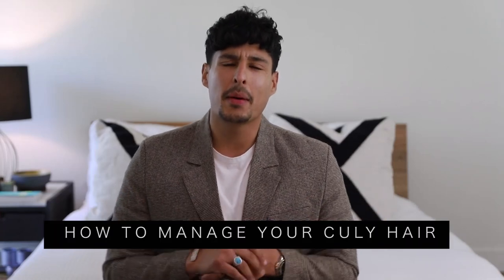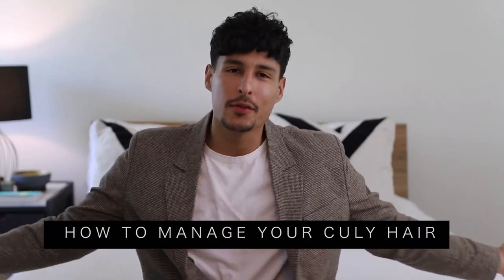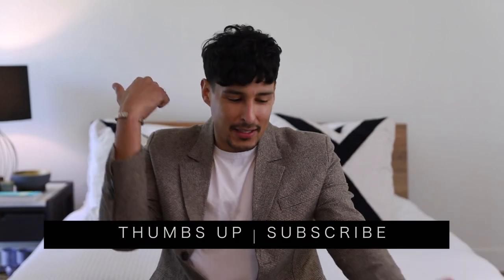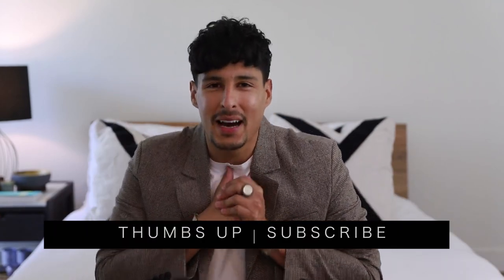How To Manage Curly Unruly Hair + 3 Tops Curly Hairstyles and Cuts For Men 2020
Curly hair might occasionally feel like a tangled curse you didn’t ask for, don’t deserve and definitely don’t have time to fix, but there are real advantages to a head of curls. And it’s not just superlative bed hair. Curls add volume and texture to your hairstyle without the need for products or even much effort, and there’s a much wider choice of cuts available than you might think. Yes, we all shudder at the memory of Leo Sayer at his voluminous best or Justin Timberlake’s gelled millennium noodles, but below you’ll find stylish options at every length.

Let me know what hairstyle you dig the most out of these 5 hairstyle options for Men with Curly and Wavy Hair.

For a good styling Cream, you can use Chaptr Styling Cream!

Curly Hair Products:
Fakkai Olive Oil Cream

Moroccanoil Curl Defining Cream

ArtNaturals Argan Oil Leave-In Conditioner